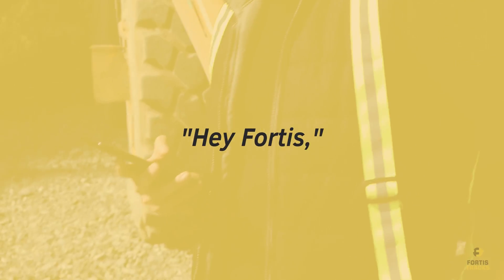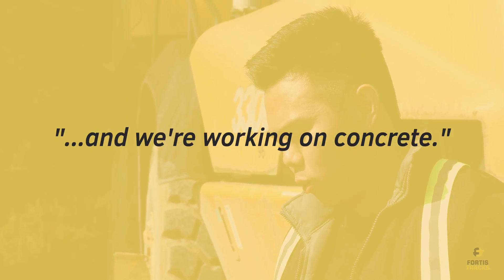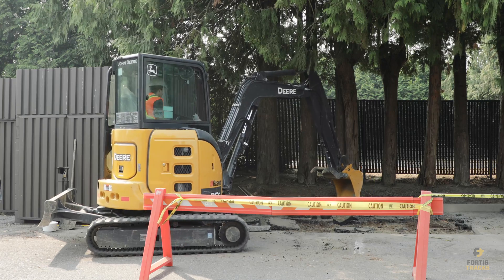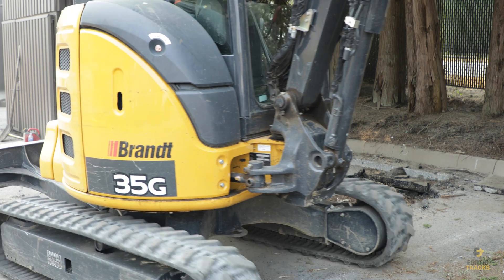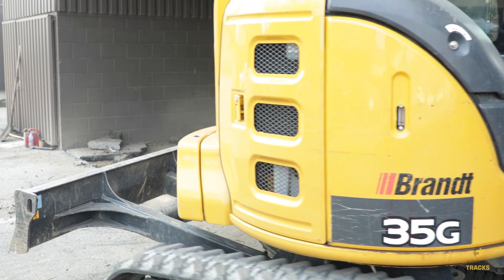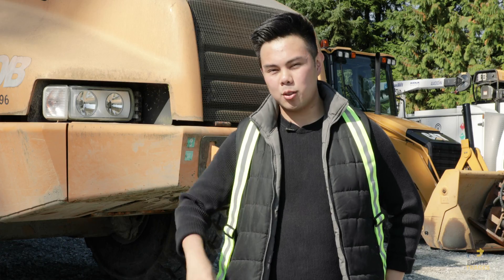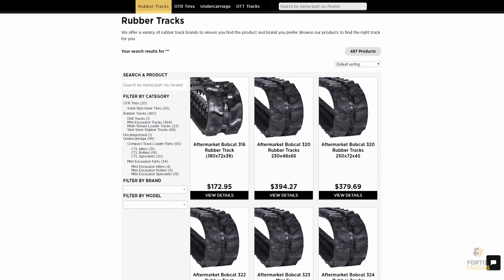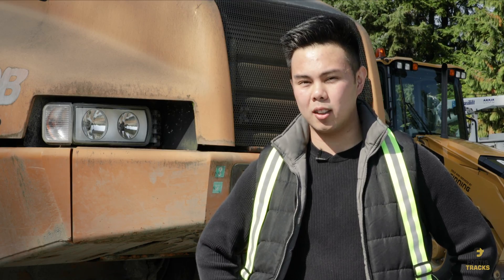Should YOU Use Rubber Tracks Or Steel Tracks?? Heavy Equipment 101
Today we explain why using rubber tracks in this specific job site is the recommended approach. We take in your job site descriptions and recommend what tracks to use! Want a recommendation?

"What’s going on everybody, we’re on the job site right now, we have a little time so we’re going to be starting a series where you guys give us scenarios, and we tell you whether we recommend you use rubber or steel tracks.

Okay so the scenario is...

Hey guys, we’re working with a mini excavator and we’re working in an area next to a busy road and we’re pretty close to some businesses. The forecast should be sunny and we’re working on concrete. What tracks should we use?

Okay, so in this scenario, we’d definitely recommend rubber tracks. We actually had a very similar job site recently.

So we were working in a golf courses’ parking lot, dry day, on concrete and it was midday so the course was pretty busy. Because it was busy, we needed to keep the volume down to avoid interrupting the business too much. Rubber tracks in this case are amazing. They’re much quieter than steel tracks. Also because we were working in their parking lot, rubber tracks were the way to go because it avoided damaging the pavement that steel tracks would have. So in this scenario, we definitely recommend rubber tracks, and the model depends on which machine you’ll be using. In our case, we had a John Deere 35G so we used rubber with a track size of 300x52.5x86. If you’re using this machine, you can find the tracks we used on Fortis Tracks.com. We’ll also put the link in the description so definitely check it out."

Special thanks to Jay for helping us with the video in the pouring rain, you're the real MVP!

With our commitment and dedication to client happiness, ordering and receiving equipment replacement parts has never been easier than with Fortis Tracks. Our goal is to provide you with the utmost quality and ease when making your equipment replacement order, be it for rubber tracks, mini excavator tracks or even OTR tires. We’ve got you covered:

- Applicable for return of product purchase as long as product is in original packaging & been in your possession for less than 30 days.

- Same day shipping for all orders made before 1pm CST.

- Full refund should you decide to cancel your order prior to your replacements parts leaving our warehouse.

- Our product warranties depend on product type & range from 6 months to 12 months. Mini excavator tracks: 12 months. Non-metal core tracks: 1 year. Compact track loader tracks: 1 year. Undercarriage parts: 6 months. This statement of product guarantee protects against damages in the forms of premature wear, mis-fitment and manufacturers’ defects.